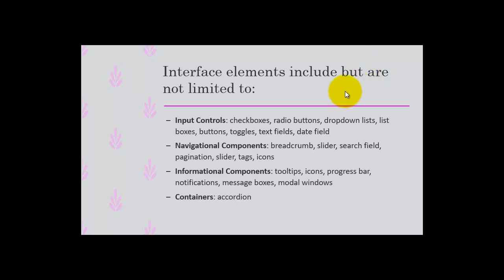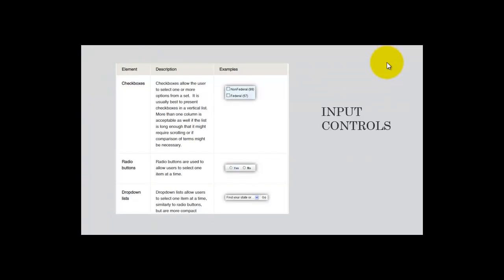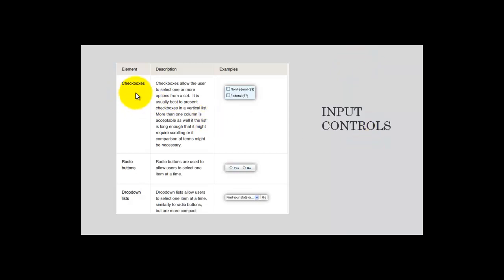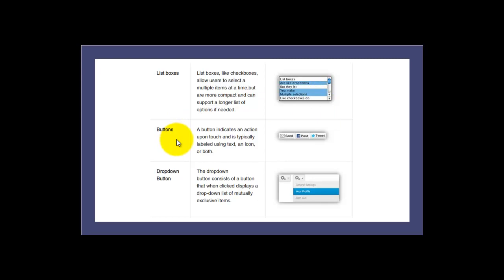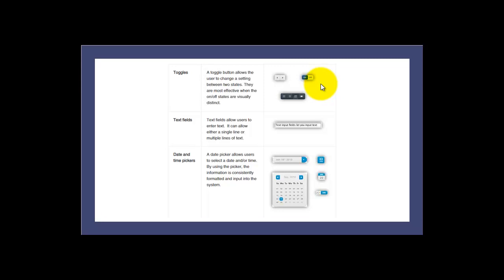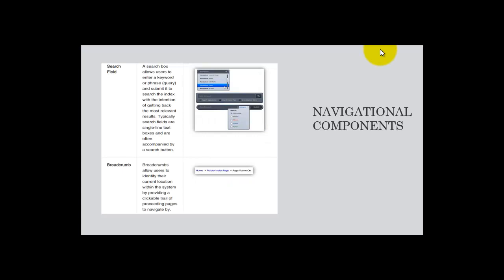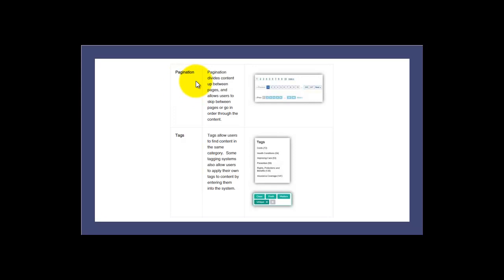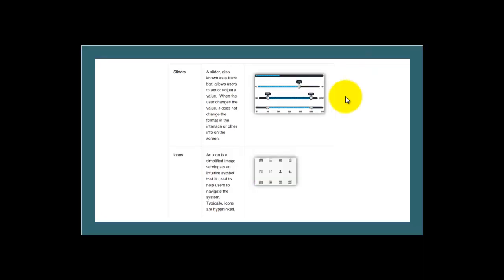User Interface Elements Part-1